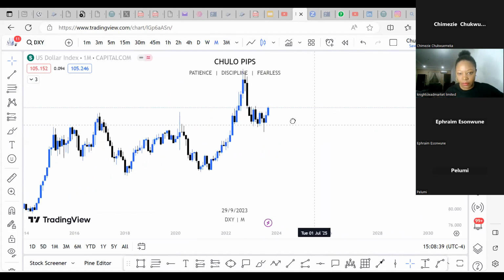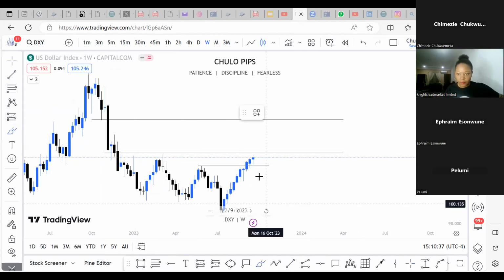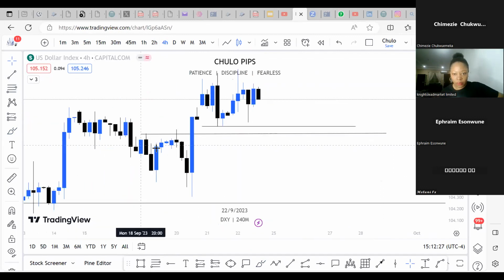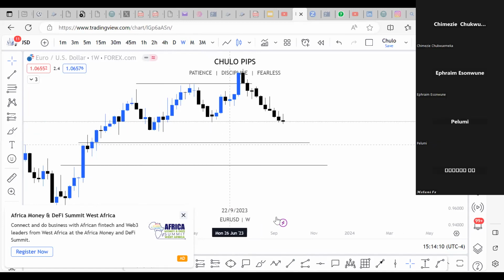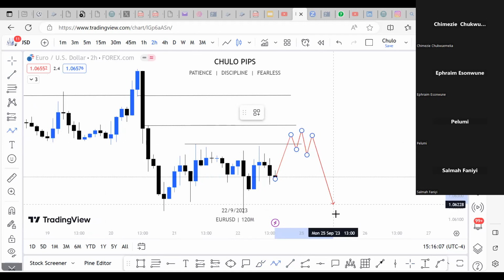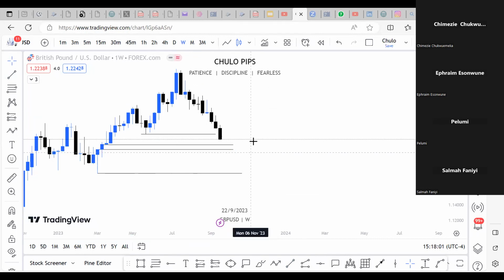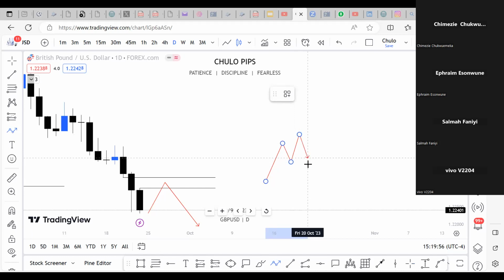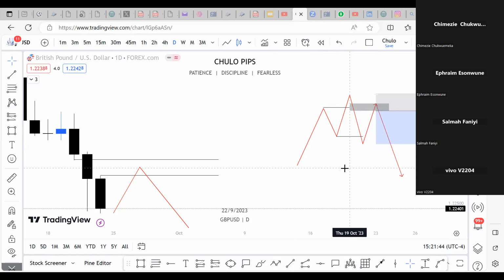Weekly market analysis on DXY, EURUSD and GBPUSD